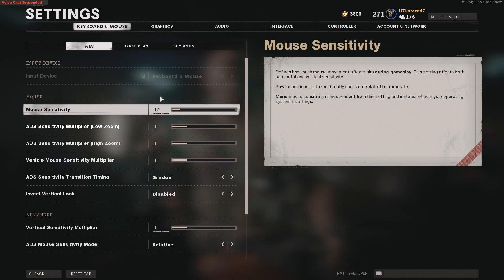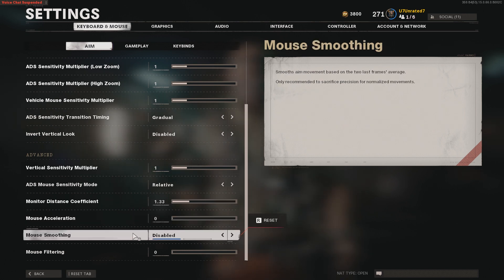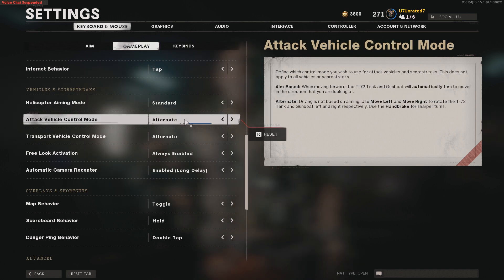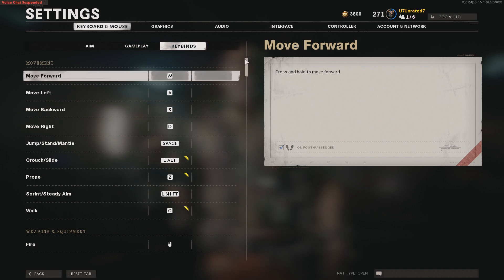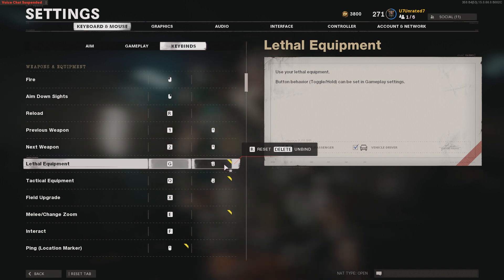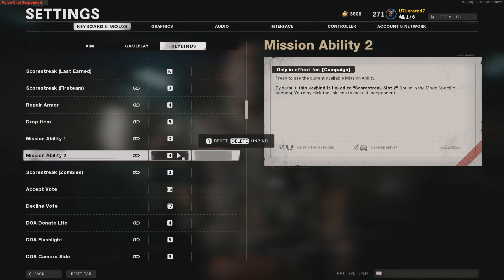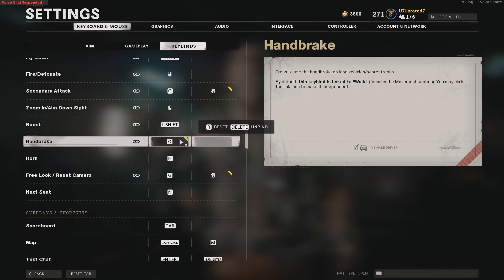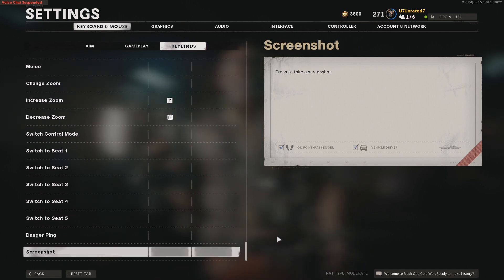Best Keyboard And Mouse Settings Cold War (PC)